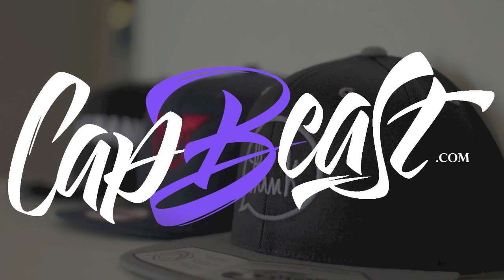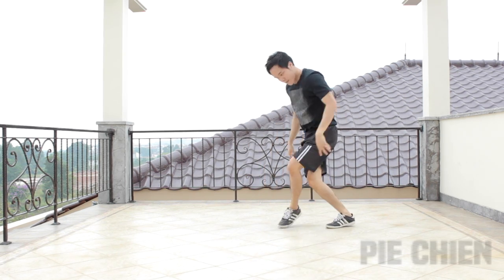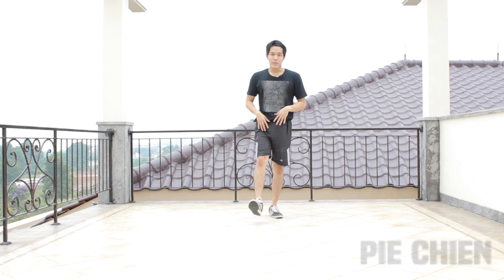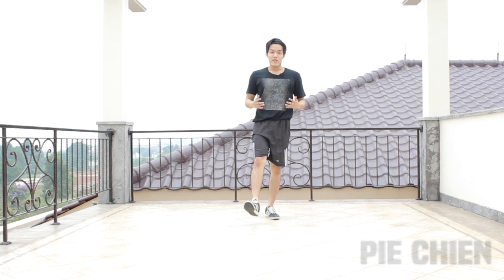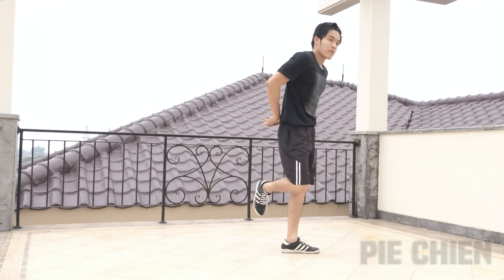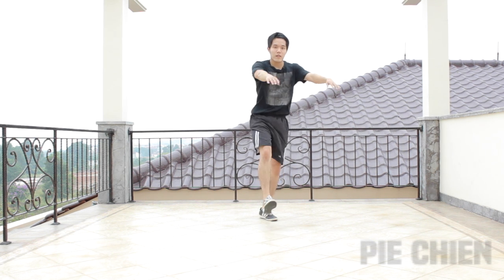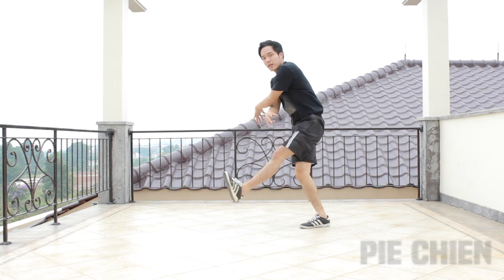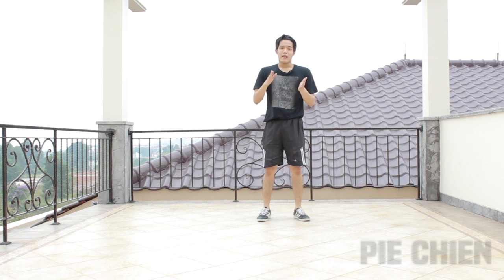Bboy Tutorial I Top Rock Combo I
They let you design a beanie with your own logo.

In this tutorial, you will be learning Top Rock Combo.